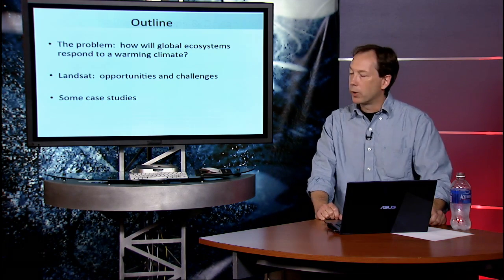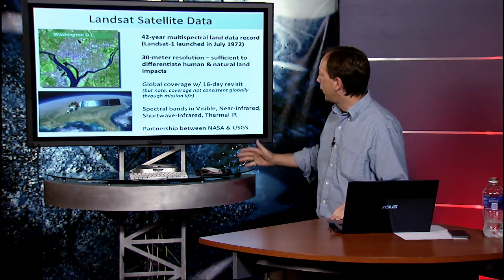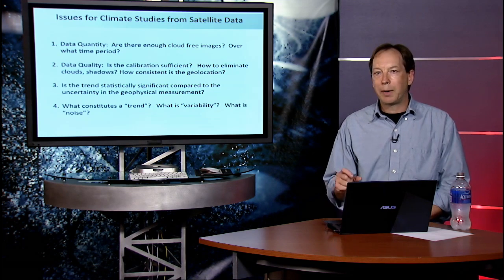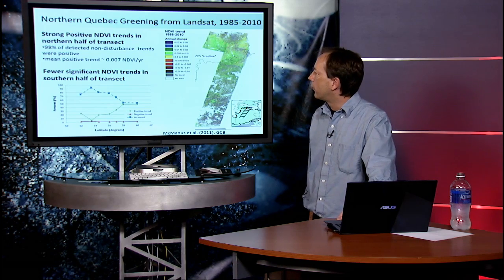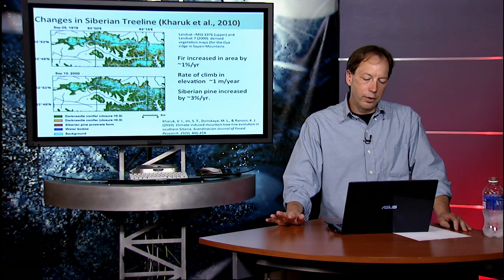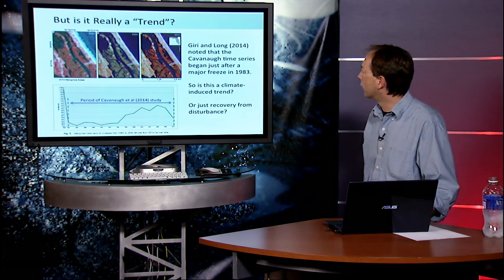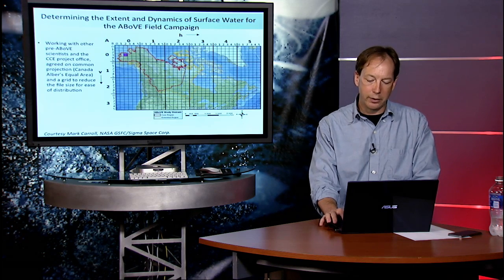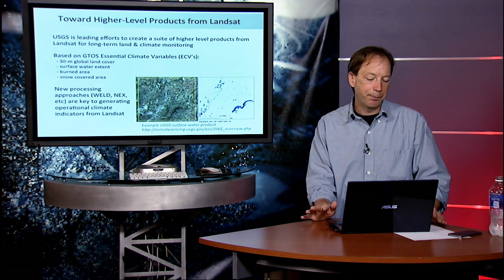Climate Indicators from Landsat: Jeff Masek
OpenNEX Virtual Workshop 2014 - Captured Live on Ustream with the Ustream Mobile App